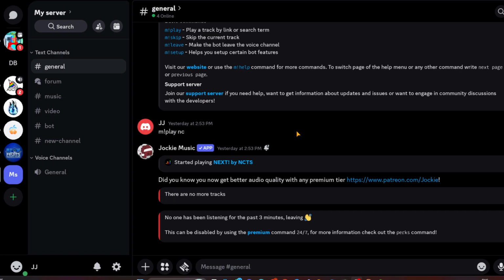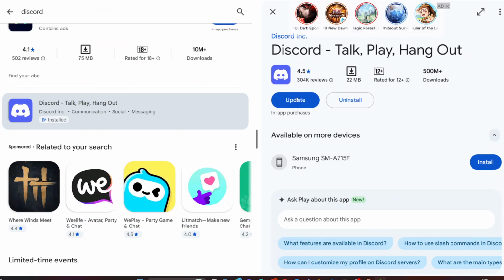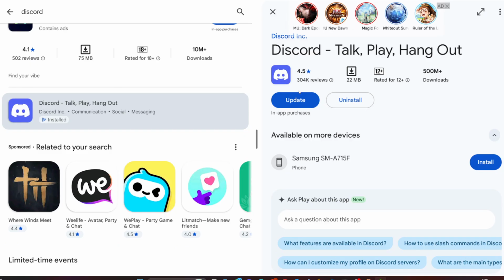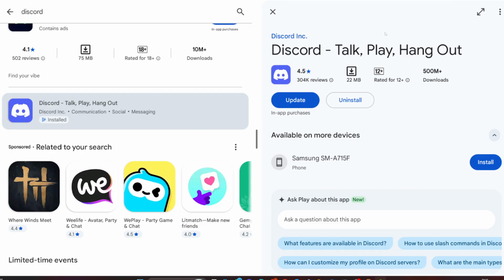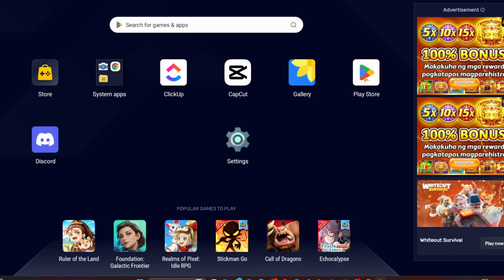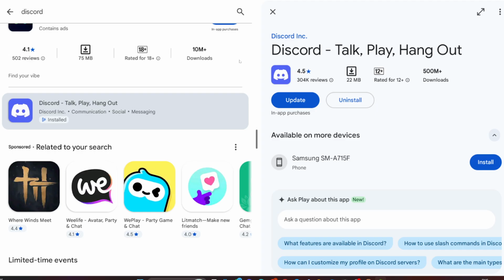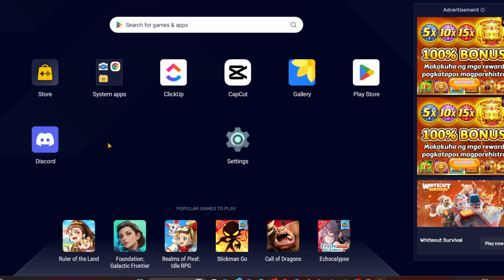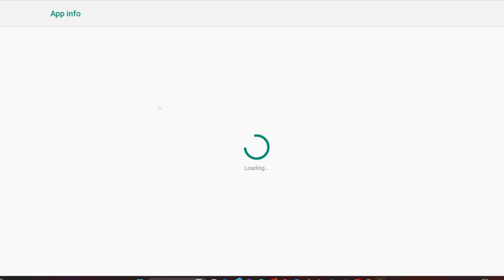How to fix Discord direct messages not working on Android [FULL GUIDE]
In todays video we cover How to fix Discord direct messages not working on Android